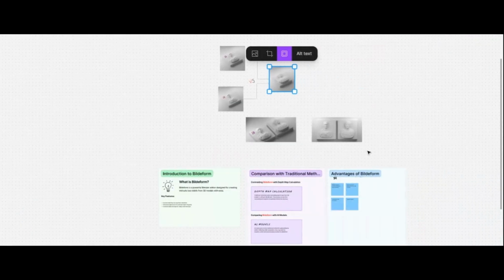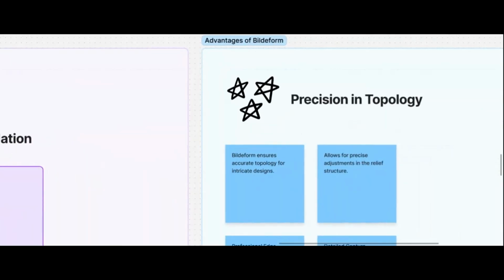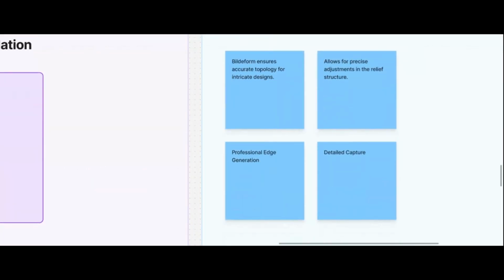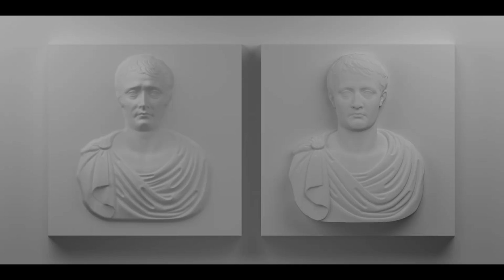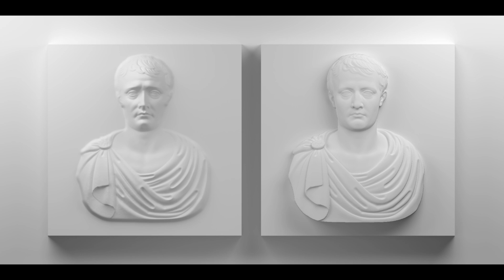Create a Bas Relief in Blender with Less effort - Bildeform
Bildeform is a powerful Blender addon designed to automatically generate bas-relief sculptures from 3D models.